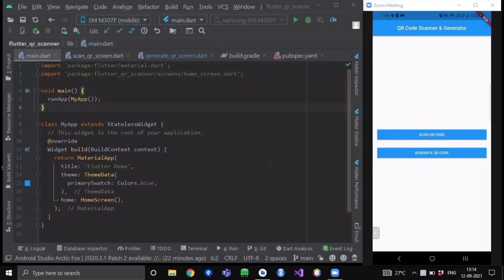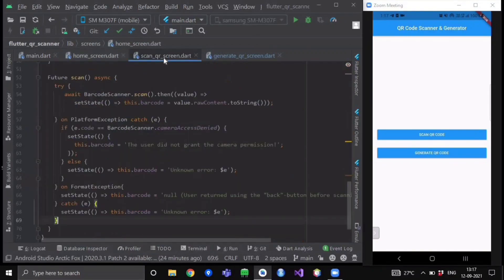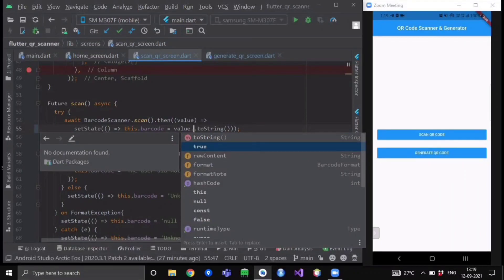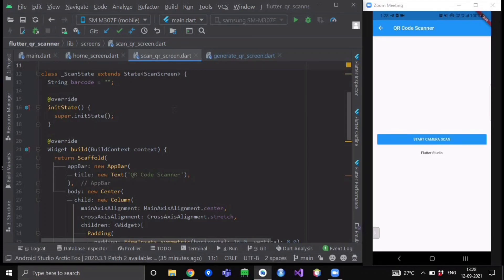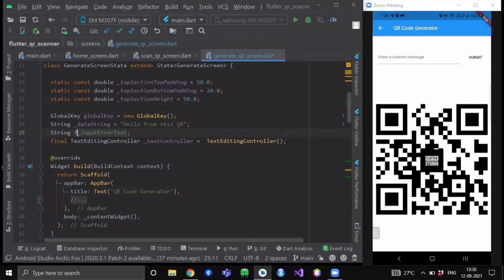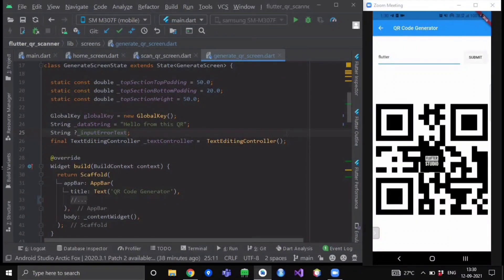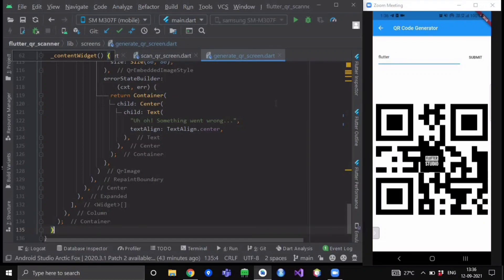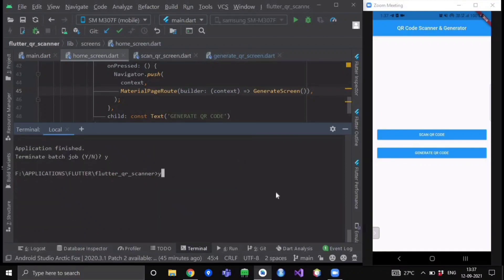How to Create QR Code Scanner in Flutter | QR Code Generator in Flutter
QR Code Scanner and Generator in Flutter | How to Create QR Code Scanner | ‎@thetech-holic